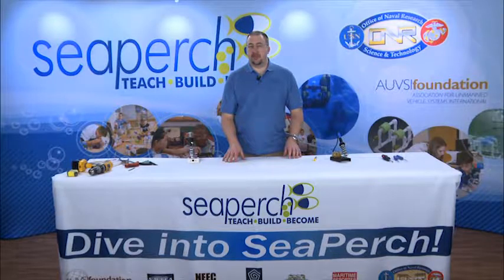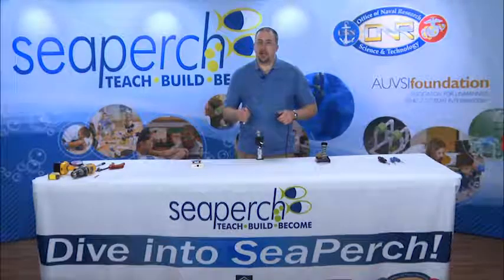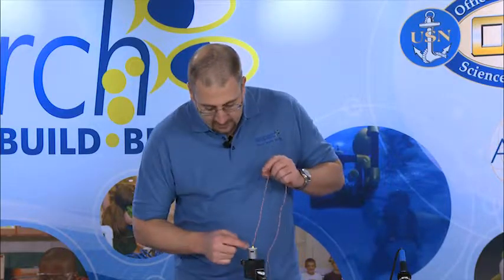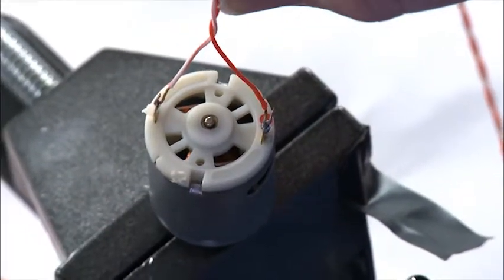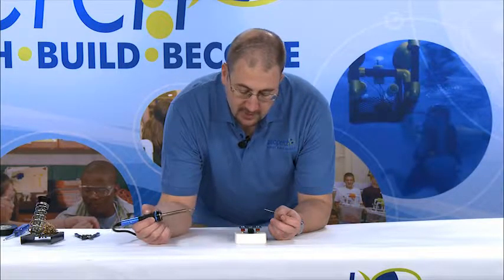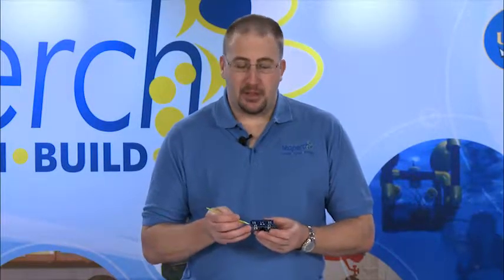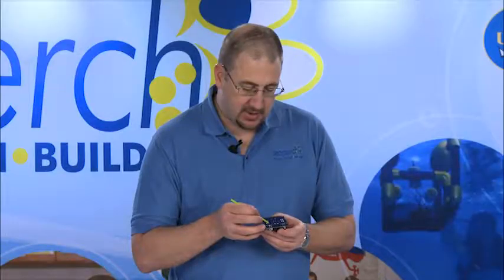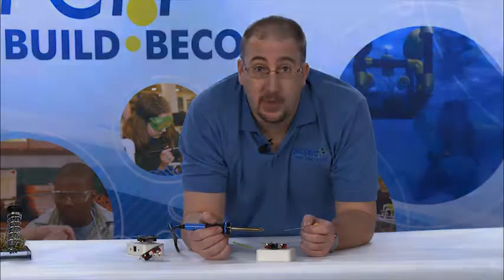Soldering | SeaPerch Training Videos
The Tools & Skills training videos walks you through the tools utilized in building a SeaPerch. These videos are helpful to anyone who has never used power tools and soldering irons. If you have some knowledge and skills in this area, you can move on to assembly videos.